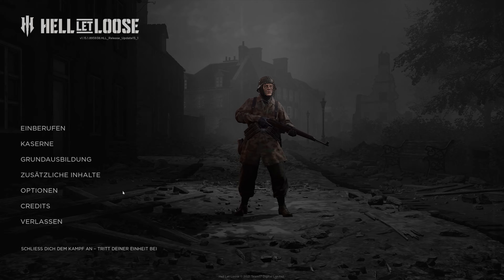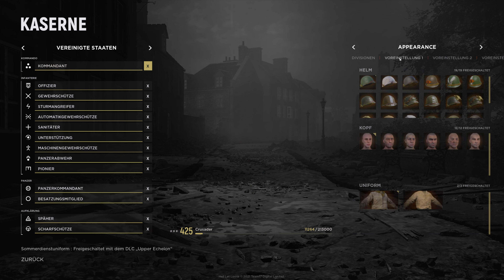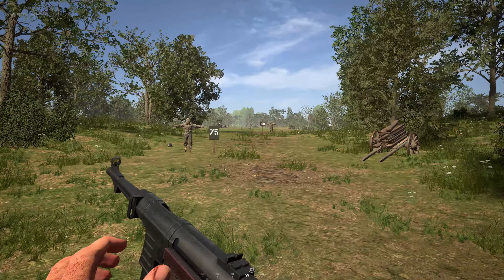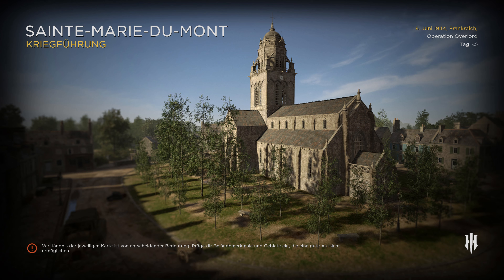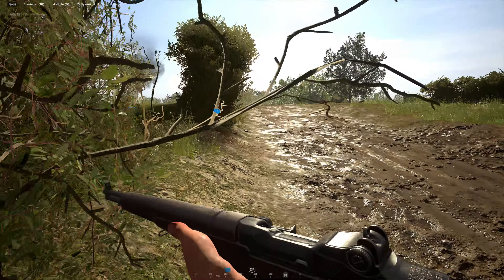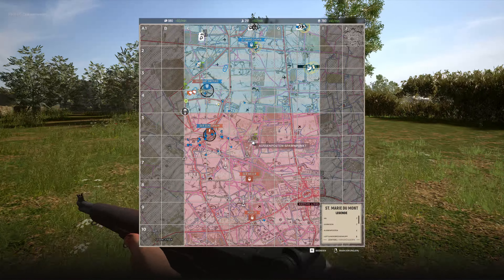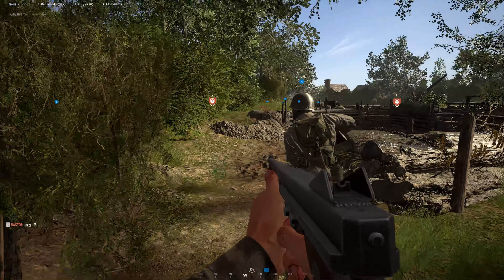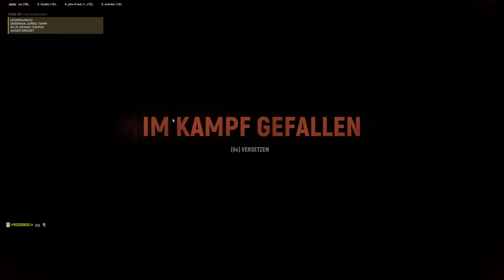Hell Let Loose # NEW Patch 15.1 # New M1942 Reinforced + Op. Lüttich DLC # DO NOT BUY IT! # 4K [ENG]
This DLC is to expensive ! You can paly with the DLC on every Map with ther German or Allies Side. (Not includede El-Alamain)